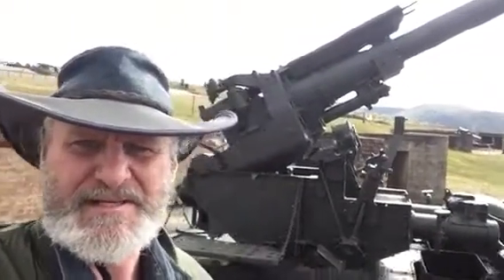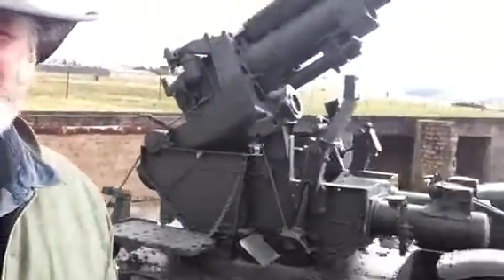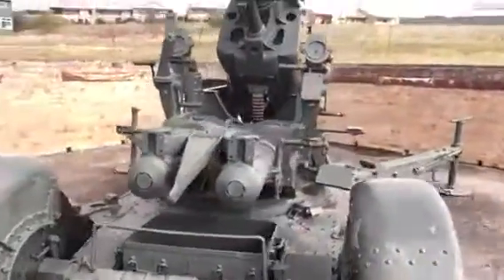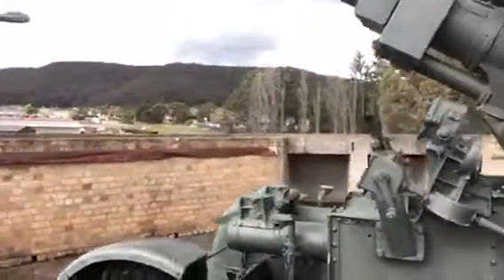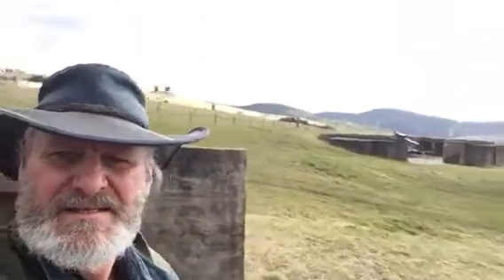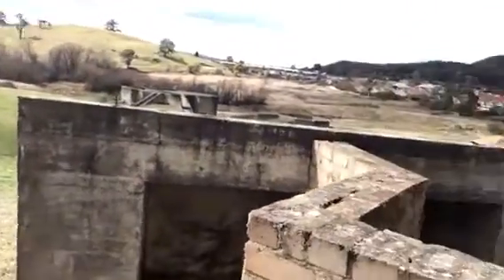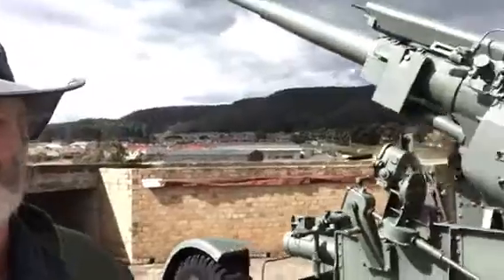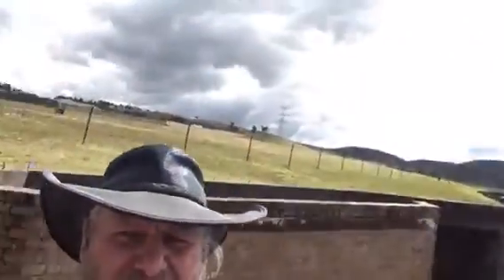Swagman Explores: Lithgow AA Bunkers Pt3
A short documentary intro for a future TV series